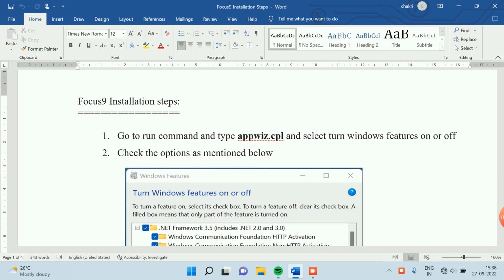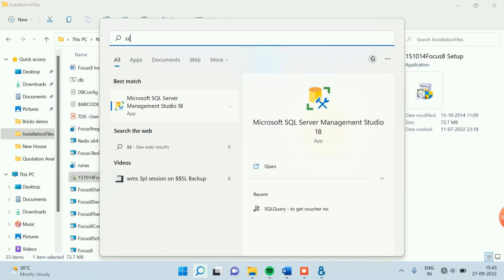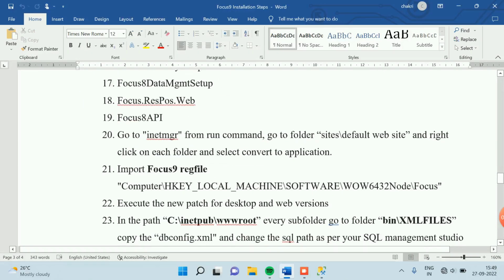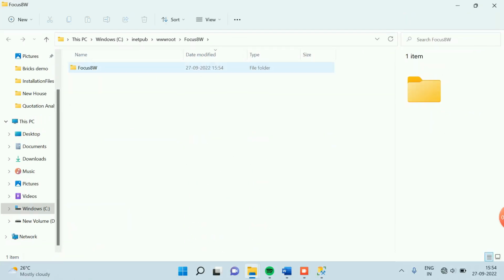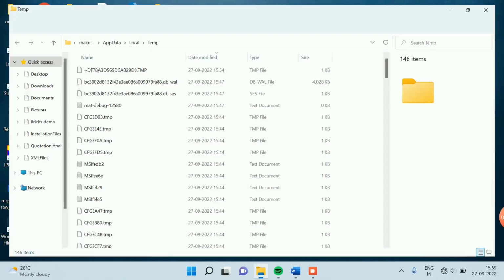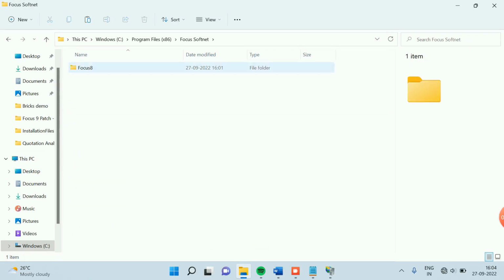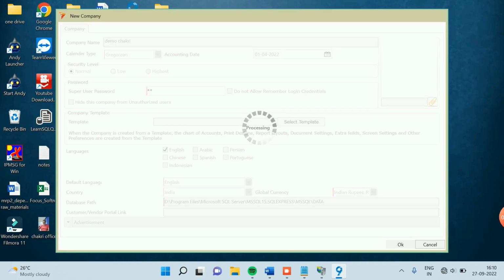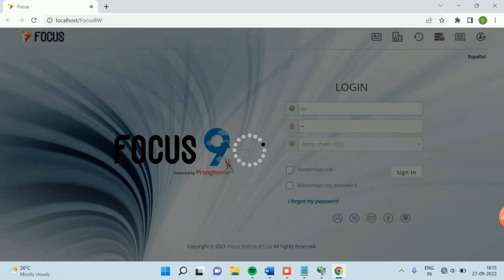Focus9 Installation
Installing FocusERP involves setting up the software on your server or system to ensure it operates effectively. The process varies depending on whether it's a cloud-based or on-premises installation. Here’s an overview of the steps for installing FocusERP:

1. Pre-Installation Requirements
Before starting, ensure the following:

Hardware Requirements:
Server with sufficient CPU, RAM, and storage based on the expected load.
For small businesses, a basic setup might suffice; larger operations may need higher specifications.
Software Requirements:
Operating System: FocusERP supports Windows or Linux (check documentation for exact compatibility).
Database: Typically, a relational database such as MySQL or MS SQL Server is required.
Web Server: For web-based access, a web server like IIS or Apache is needed.
Supporting Frameworks: Ensure the necessary frameworks (e.g., .NET Framework for Windows installations) are installed.
2. Obtain FocusERP Software
Contact Focus Softnet (the provider of FocusERP) to get the installation files.
You may need a valid license or subscription key to proceed.
3. Installation Steps
For On-Premises Installation:
Database Setup:

Install and configure the database system (e.g., MySQL or MS SQL).
Create a new database for FocusERP and set up user credentials.
Install FocusERP Application:

Run the installer provided by Focus Softnet.
Follow the installation wizard:
Select installation directory.
Configure database connection by entering the host, database name, username, and password.
Web Server Configuration (Optional):

If using a web interface, configure the web server (e.g., IIS or Apache).
Map the application files to the web server and configure access settings.

Use the license key provided by Focus Softnet to activate the ERP system.
Initial Setup:

Log in as an admin to configure company details, users, roles, and modules.
Import master data (e.g., customers, vendors, products) if available.
For Cloud-Based Installation:
FocusERP cloud versions are managed by Focus Softnet, so you only need to:
Access the ERP through a web browser or client application.
Set up company details and users.
4. Post-Installation Configuration
User Management: Create users and assign roles and permissions.
Module Configuration: Set up modules (e.g., finance, inventory, HR) according to your business needs.
Data Import: Import existing data, such as inventory, financial records, and customer details.
Customization: Customize workflows, reports, and dashboards to suit your operations.
5. Training and Testing
Train users on how to use FocusERP effectively.
Test the system to ensure all modules and integrations are functioning as expected.
6. Support and Maintenance
Regularly update the system with patches and updates from Focus Softnet.